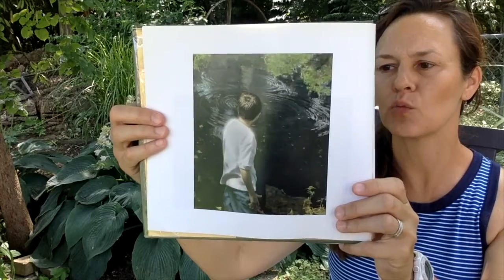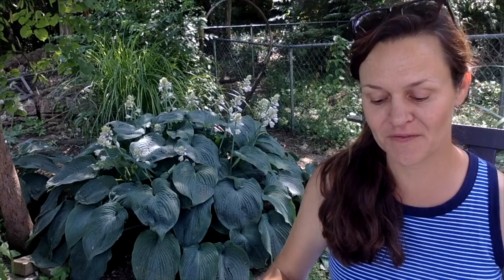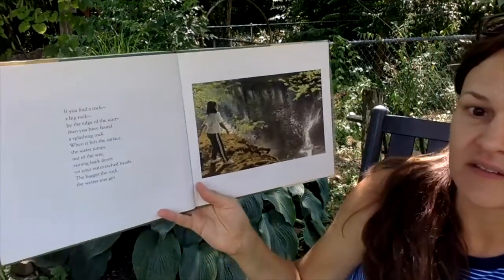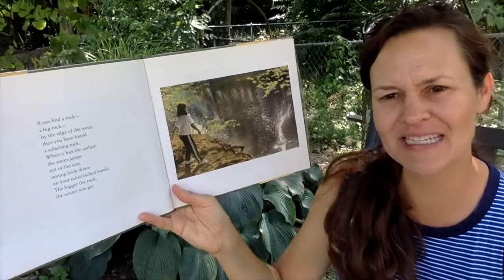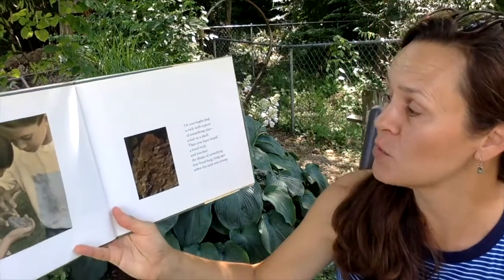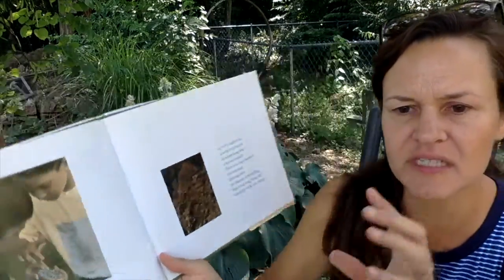Nature Art & Activities Part 1